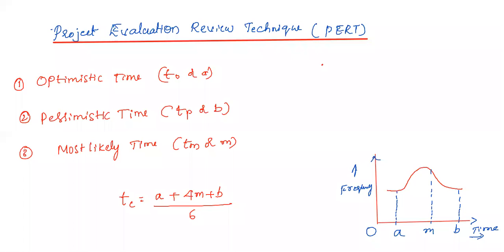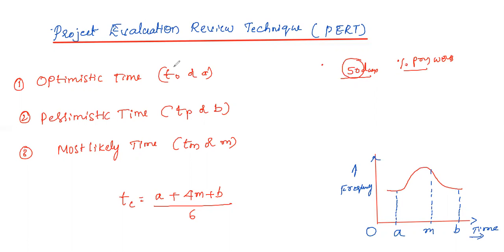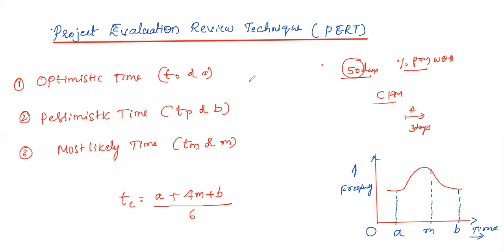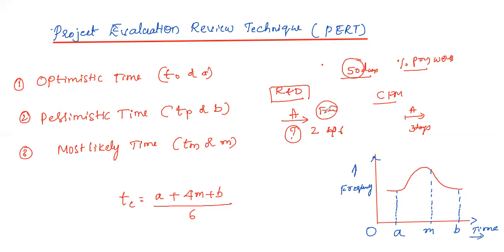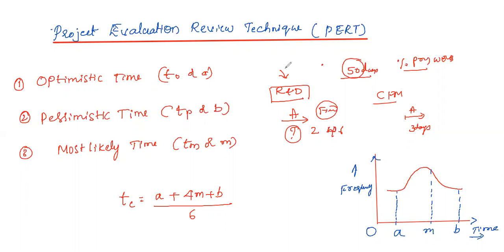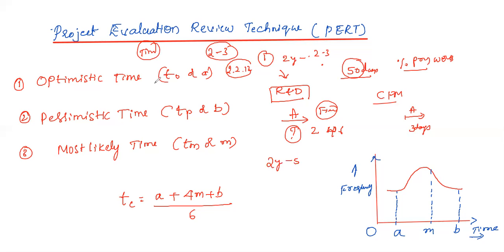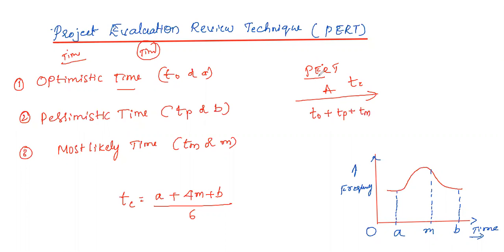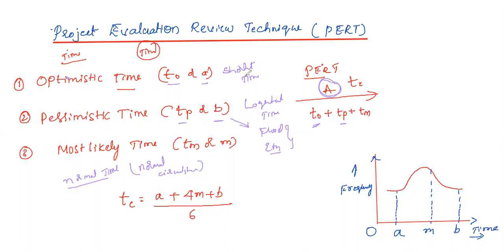OR (Module-4) PERT & CPM --- INTRODUCTION TO PERT (PART 1/2)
Operation Research Problems
As per the VTU syllabus for 7/8sem students
Mechanical Engg